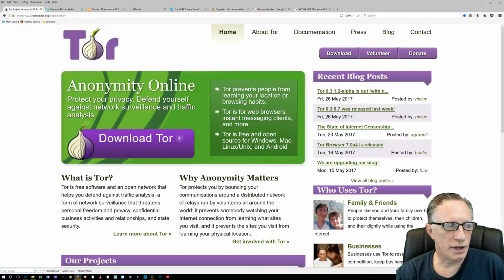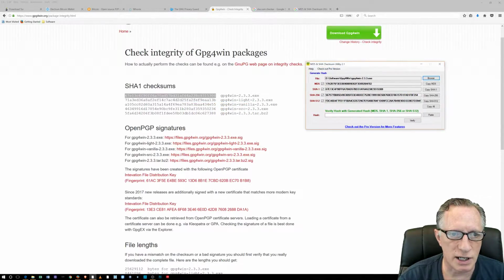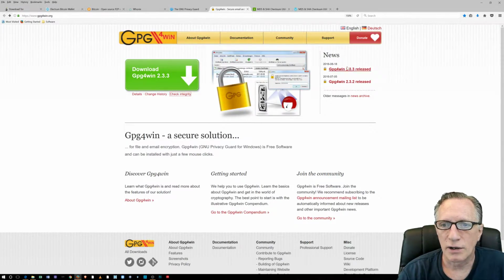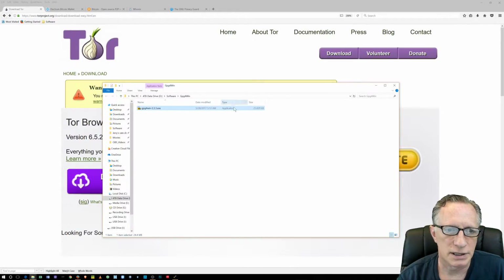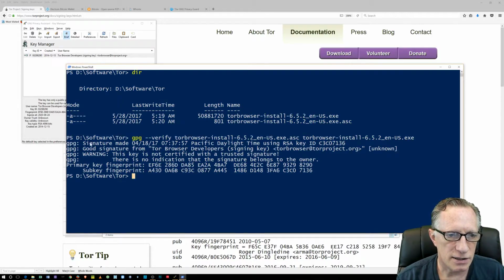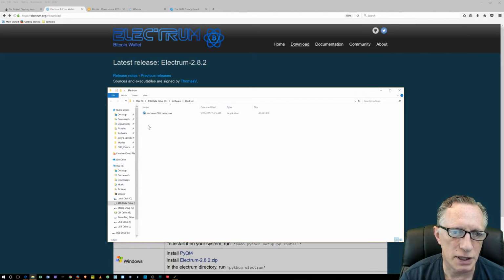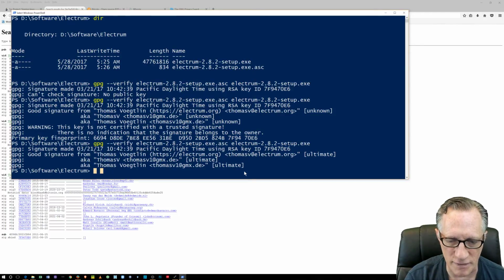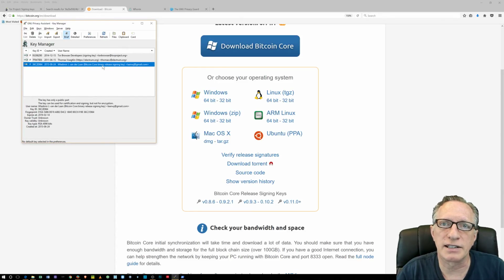How to verify software downloads with a cryptographic signature file Part 2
The Crypto Dad goes through the steps involved in software verification. The video expands on the basic concepts and shows some alternate methods for software verification.

We go through the installation of GnuPG.
Specifically Gpg4Win.

Sha Sum Checking is done with:
MD5 & SHA Checksum Utility
Or
The online Checker

We also cover some of the popular software that employs encryption.

Tor Browser.

Electrum Bitcoin wallet.

1JBxwXG8P6PYKKsrHKzQduM8s8RoV3dnjr